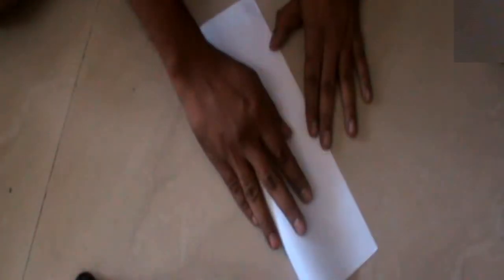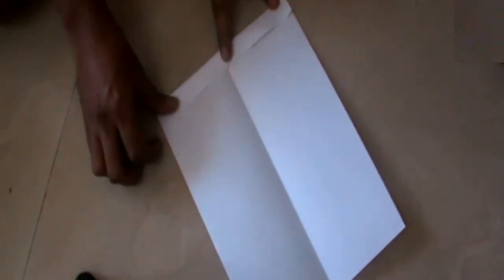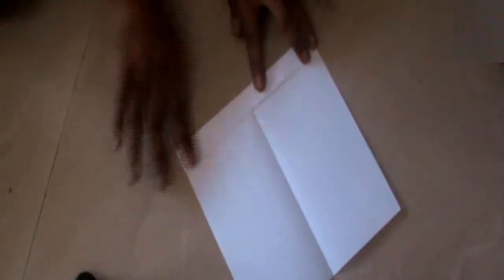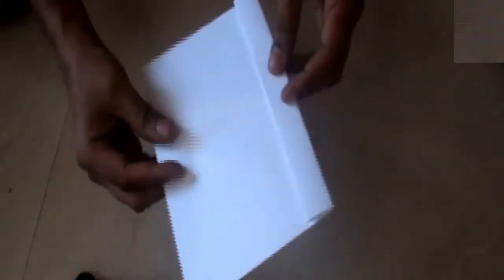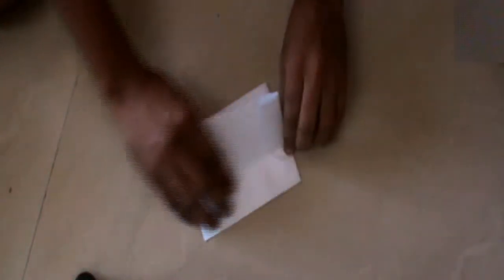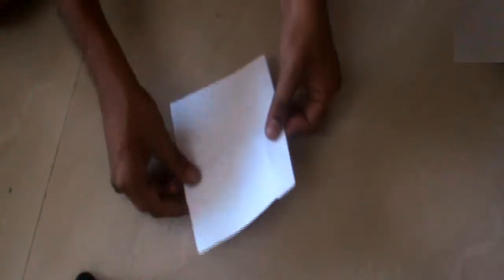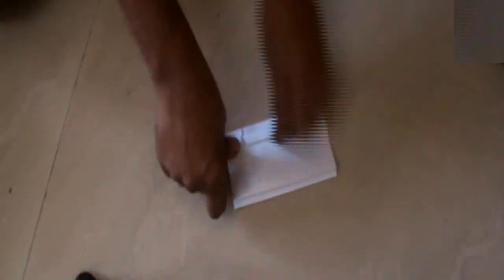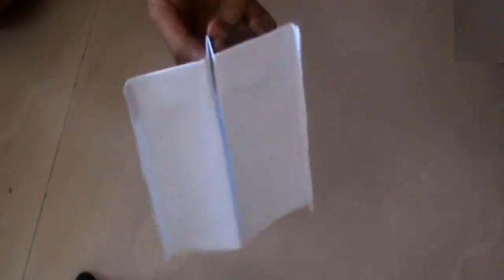How to make a Simple Paper plane ? Model 2